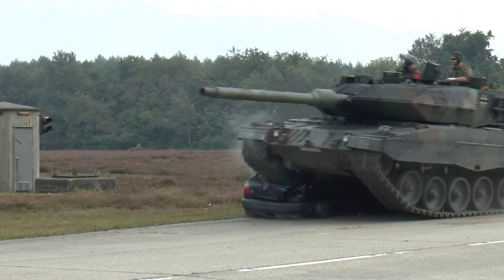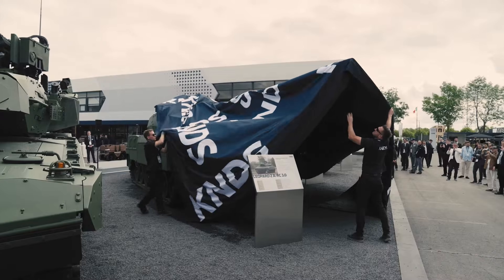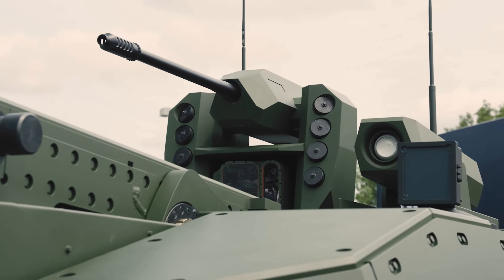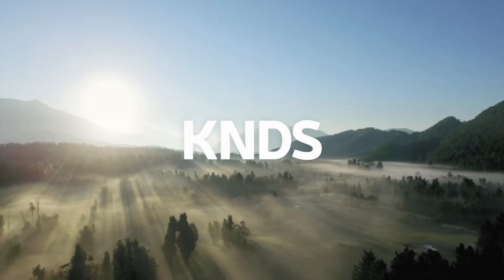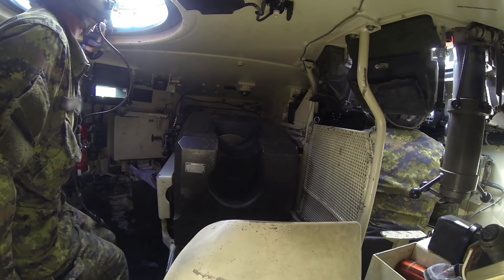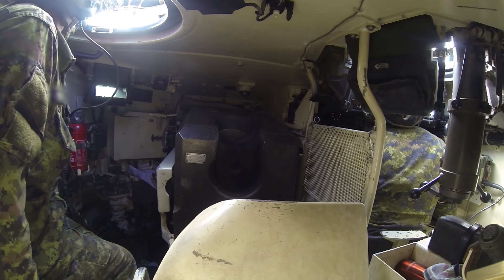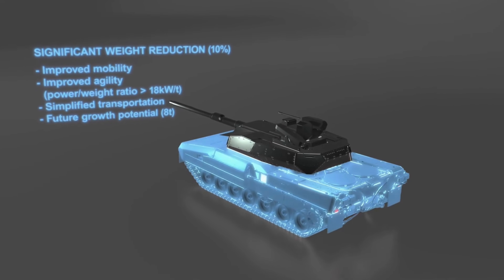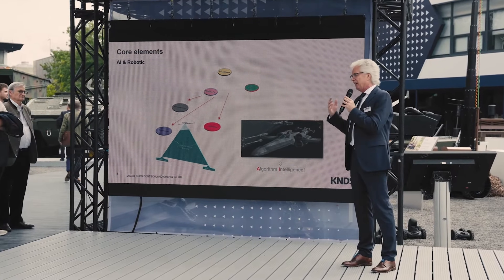The Leopard 2 A-RC 3.0 Main Battle Tank | 140mm SMOOTHBORE GUN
The need for an intermediate MBT solution waiting for the Main Ground Combat System (MGCS), which entry into service is not forecasted before the 2040s, led KNDS Deutschland to develop a main battle tank (MBT) based on existing technologies, which answers the needs of today increasingly complex battlefield.

Lighter, more protected, and more lethal, this was the aim of KNDS Deutschland when starting the Leopard 2 A-RC 3.0 project. With a mass reduction of around 10% over the latest versions, a potential 140 mm main gun, and the crew protected against 57 mm ammunition all-round, plus the C-UAS increased protection, KNDS seems to have hit the target.

The Leopard 2 A-RC 3.0 is powered by the usual MTU 873 diesel engine providing 1,500 hp coupled to the Renk HSWL 354 gearbox, its mass under 60 tonnes allowing it a power-to-mass ratio of 25 hp/t. It can reach a maximum speed on-road of over 65 km/h, range on road being 460 km. The chassis is 7.95 metres long, overall length with the turret at 12 o’clock armed with the 120/55 gun being 11.17 metres; it is 3.77 metres wide, the same as the latest Leopard 2s, height to turret roof being 2.44 metres, 0.2 metres less than the A7+.